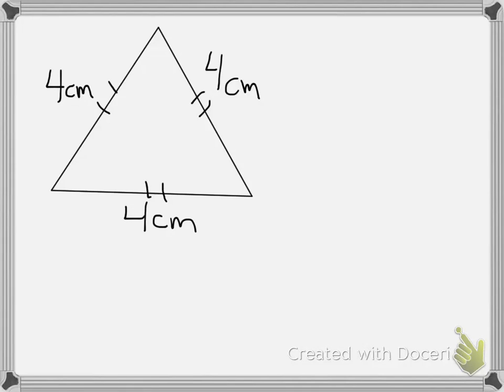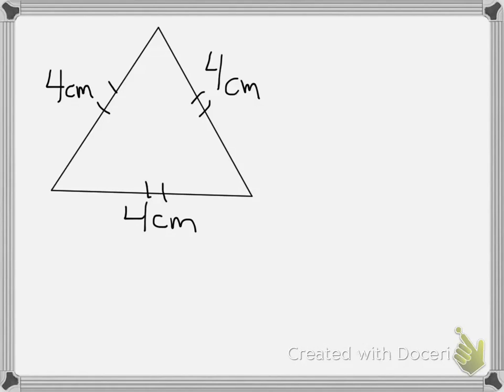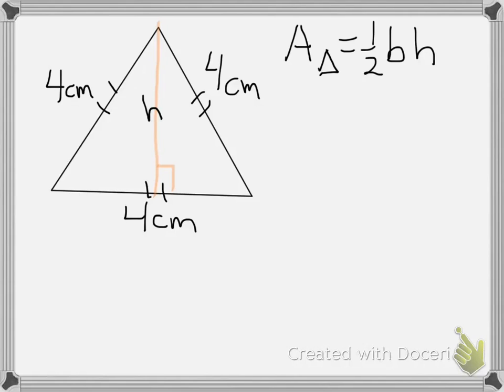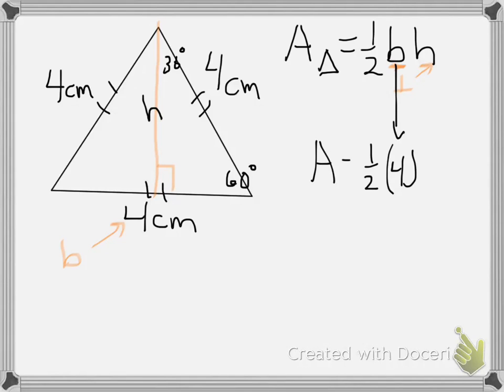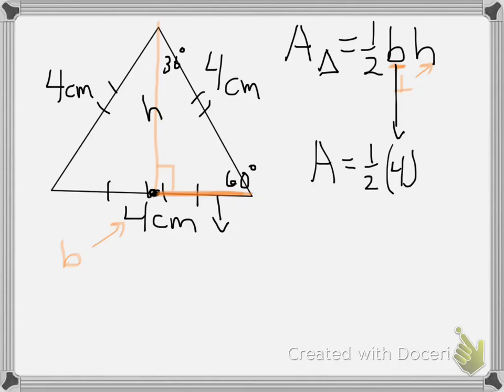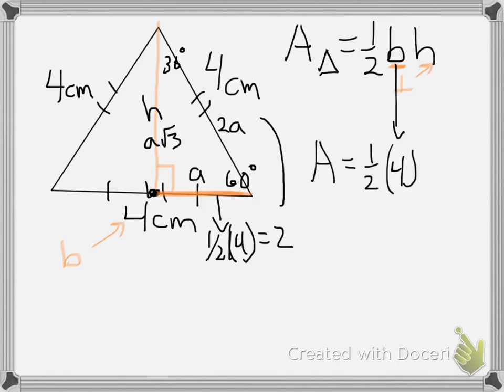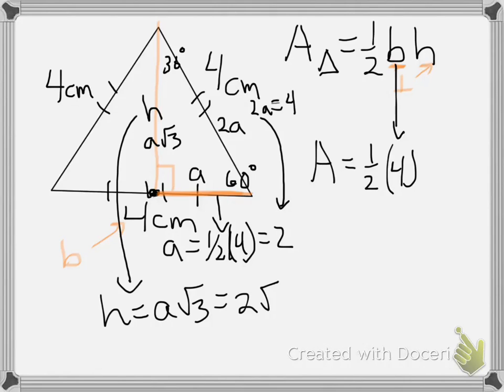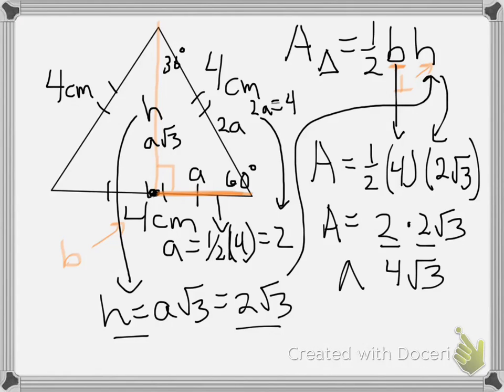section 7.4 ex. 5